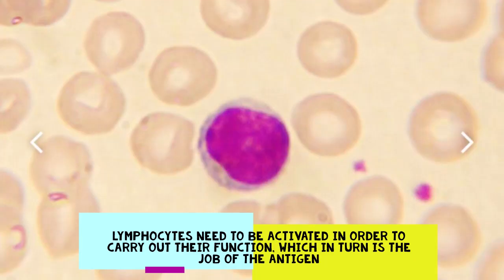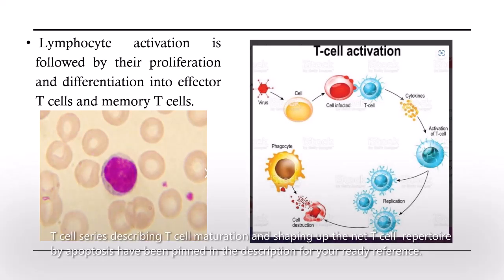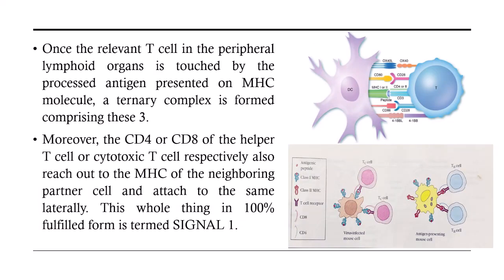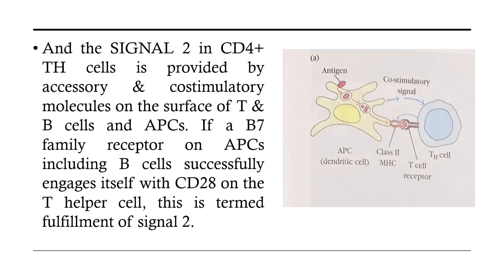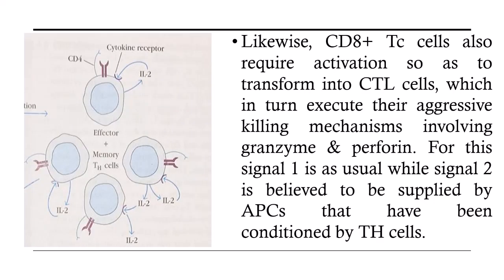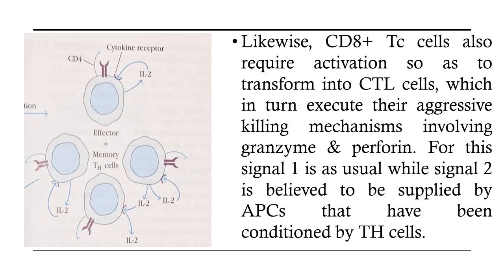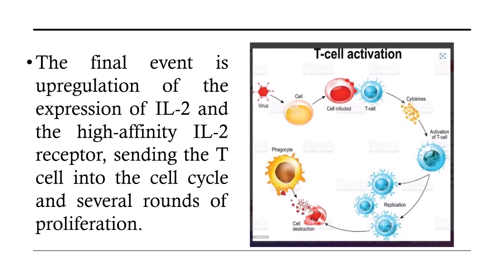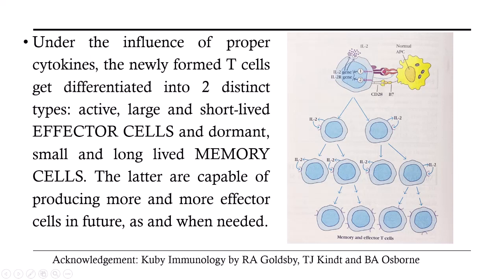T Lymphocyte (Part 3) ॥Prof. Archana & Dr. Nitin Chauhan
Activation of T cells is multistep, very complex and tightly regulated process, which we have described here in extremely simple wordings in accordance with our goal of making your learning effortless and enjoyable, and also of making you more confident in these topics.
Following the activation, biosynthesis of certain cytokines is upregulated, and then proliferation and differentiation into effector and memory cells occurs.
We, Prof.  Archana, Dr. Nitin and our worthy ex-student Brahmjeet, are grateful to you, our keen audience, for watching our videos and encouraging us to continue to serve all of you with our educational videos.